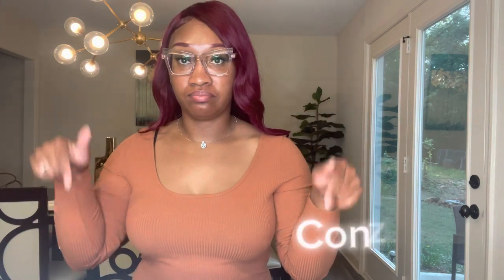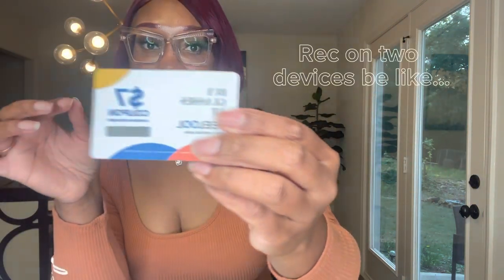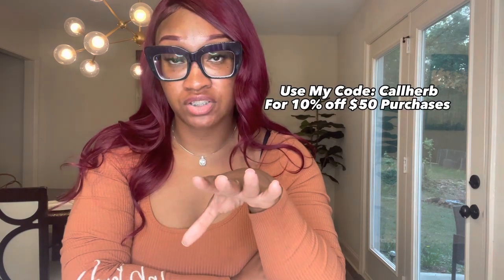Zeelool Glasses Unboxing Haul and Try On| Affordable Prescription Glasses| Stylish Glasses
In todays video I will be unboxing and trying on glasses from Zeelool! Tell Me which Style You Like in the comments.

Shop Zeelool

Connect